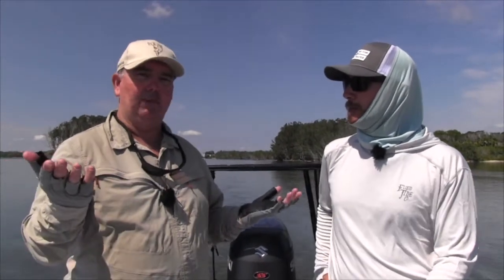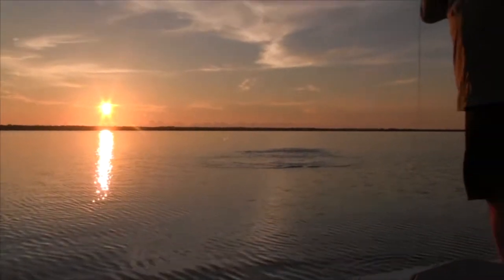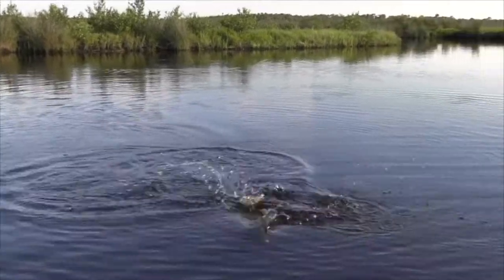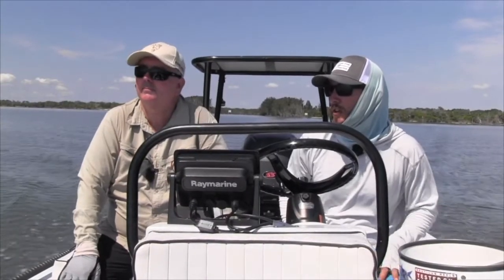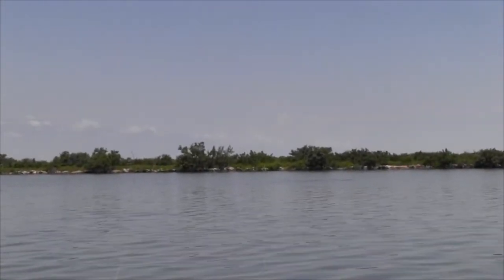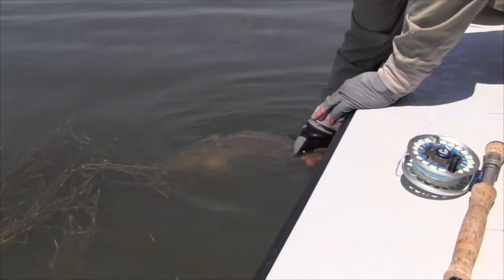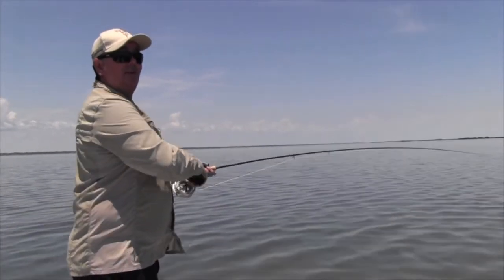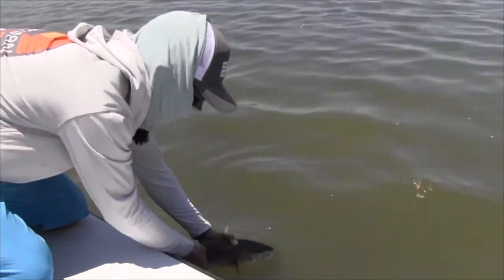OTF 7 11 Florida's Tarpon and Redfish...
An amazing fishery in the shadows of NASA's space station launch pad, and with Justin Price as our guide we were lucky enough to explore the vast waterways on offer. From Tarpon to Redfish, Florida has a lot to offer the fly fisher...